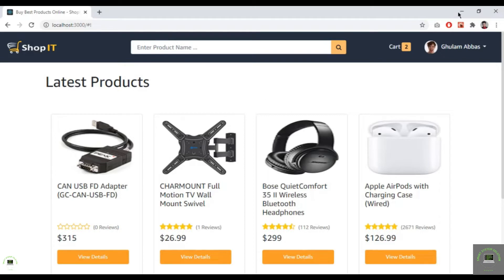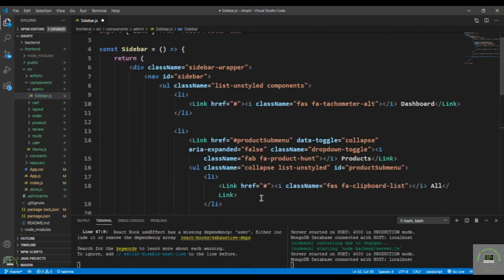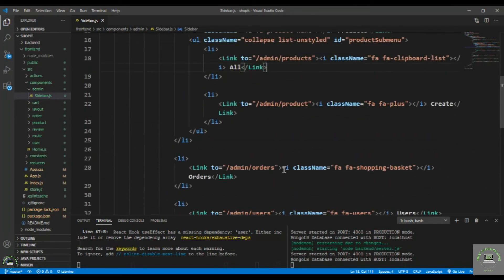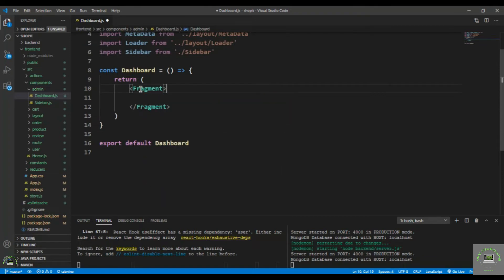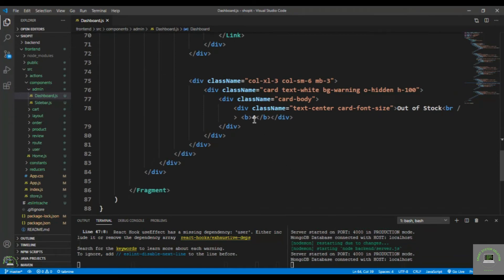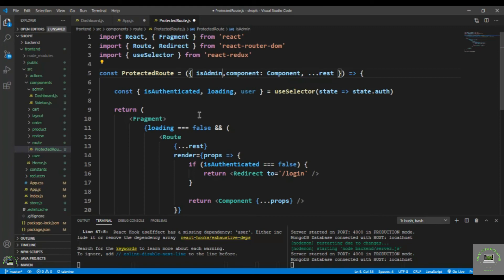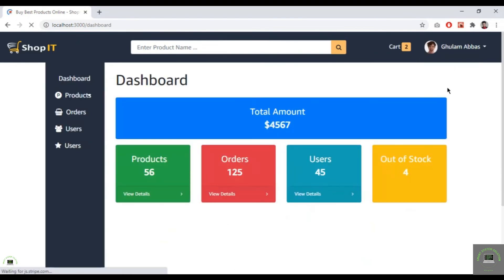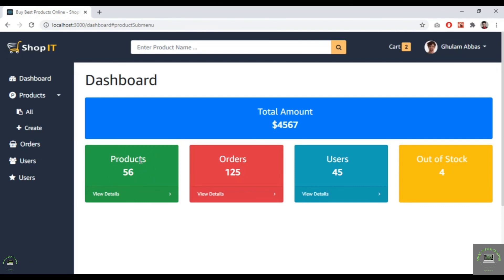React js Tutorial # 95 | How to Add Admin Sidebar and Dashboard in ReactJs |E-Commerce site